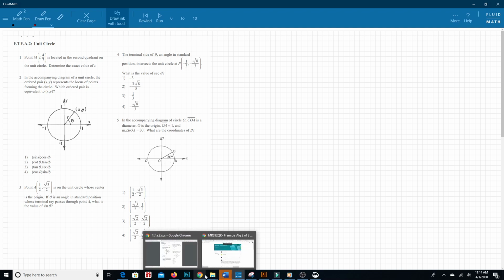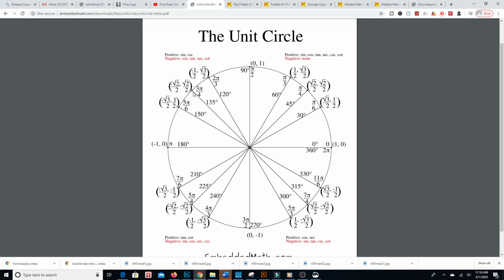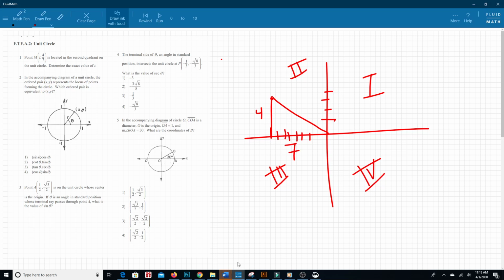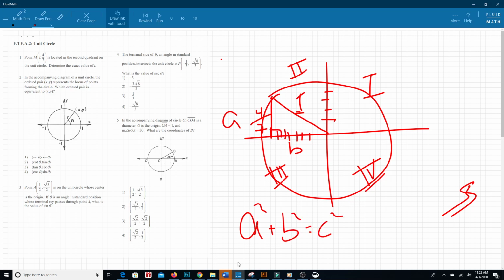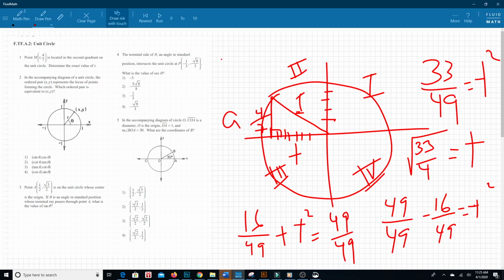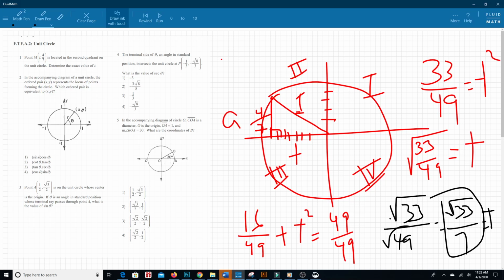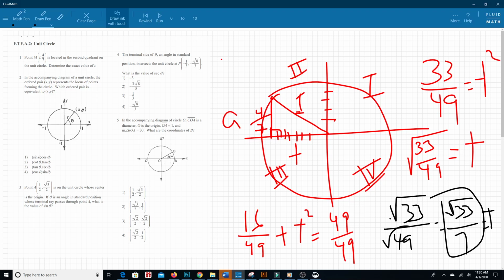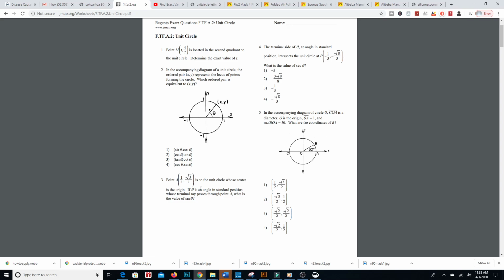Graphing Trigonometric Functions-Day 7